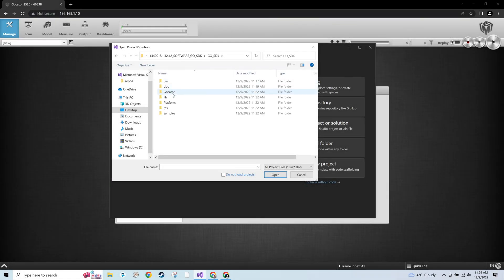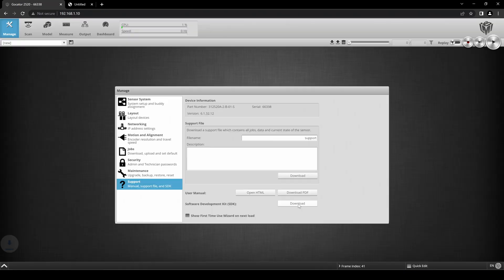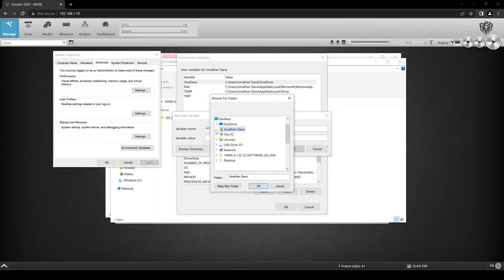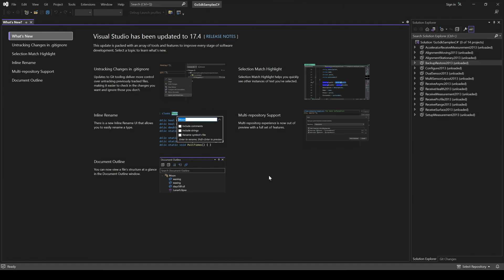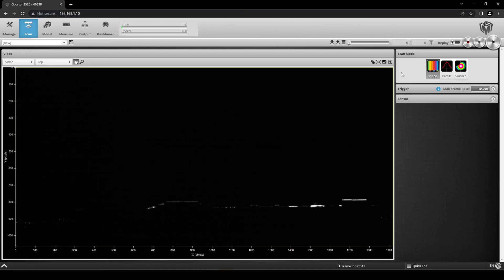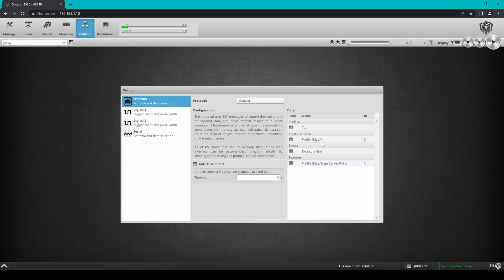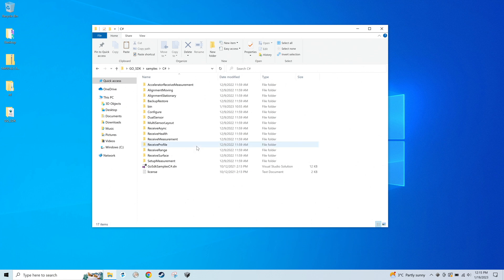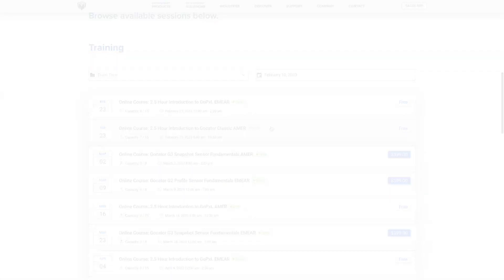GoSDK | Setup and Demo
The Gocator Software Development Kit includes open-source software libraries and documentation that can be used to programmatically access and control Gocator sensors.

This video will show you how to download the SDK and set it up to communicate with Gocator.